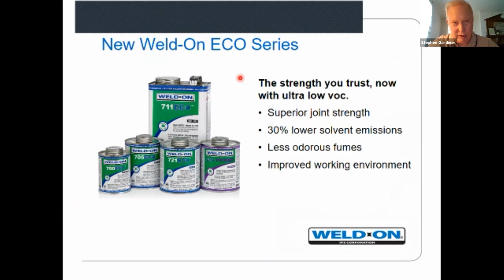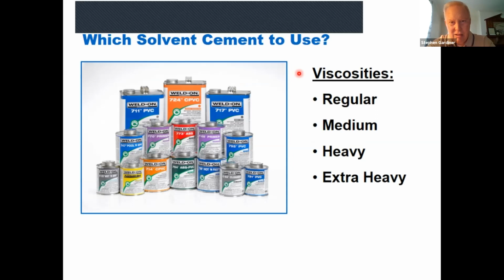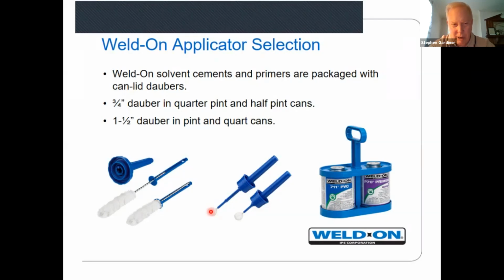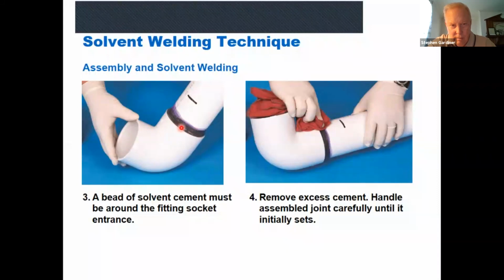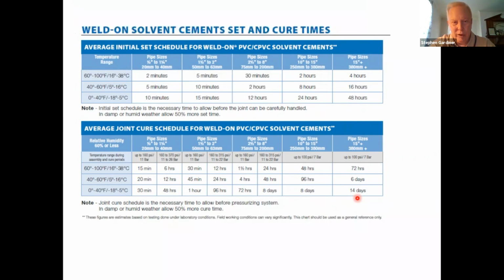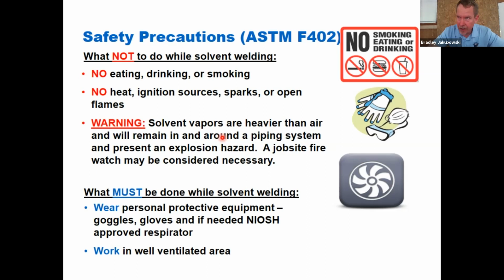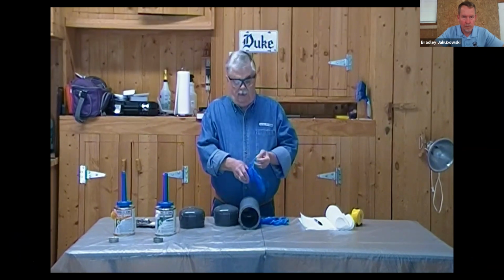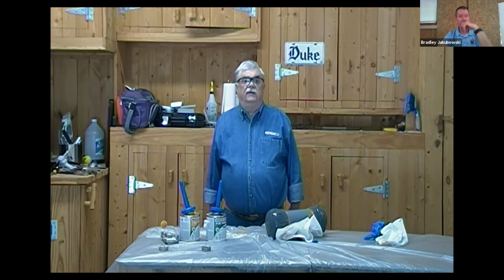2021 Landscape Faculty Academy | ASTM Bonders Qualification Certification Course